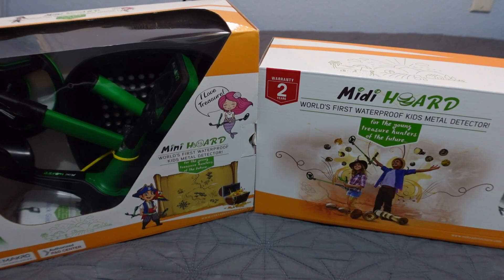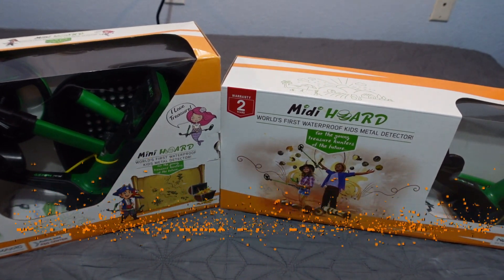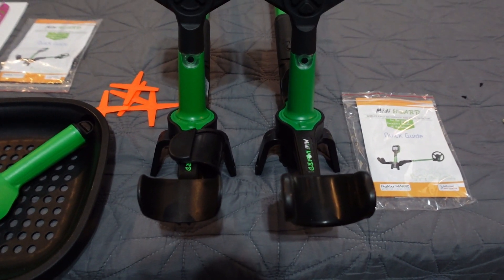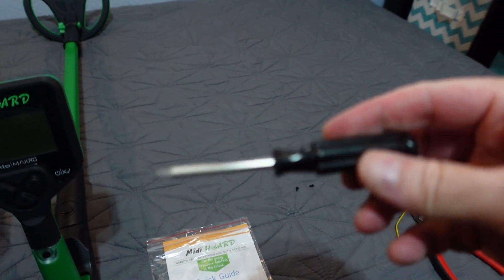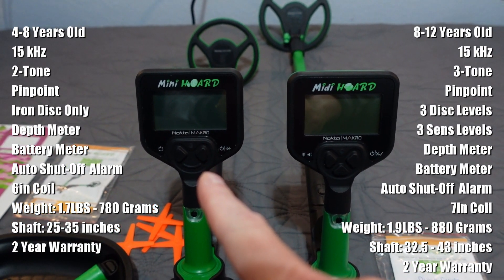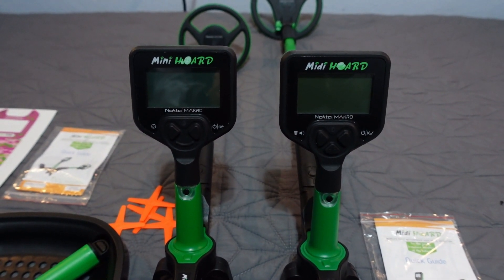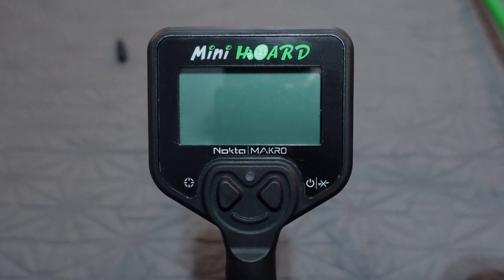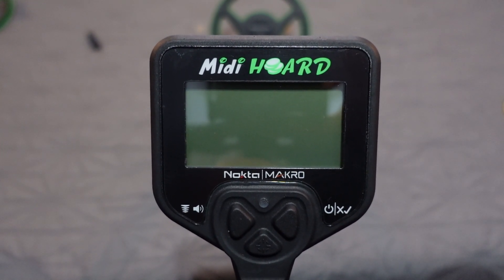Metal Detecting: NoktaMakro Mini and Midi Hoard Review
Nokta Mini
Nokta Midi

🎙️AUDIO🎚️
CAD GXL2400USB